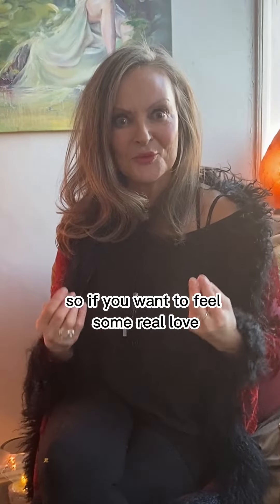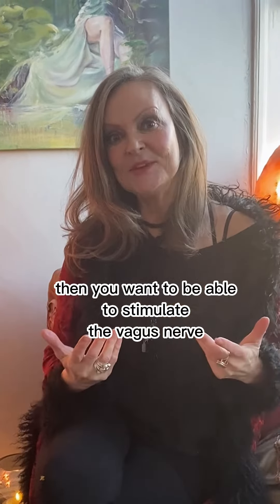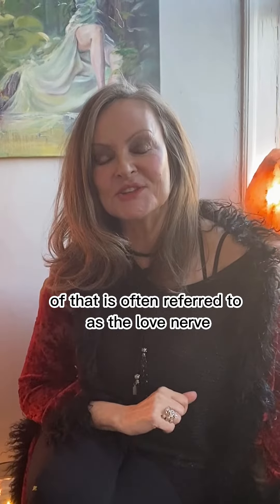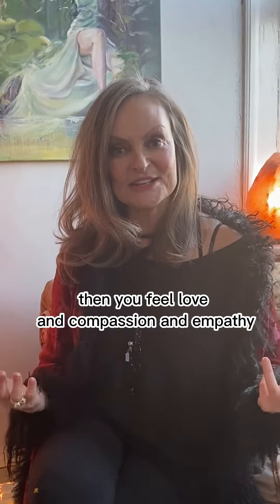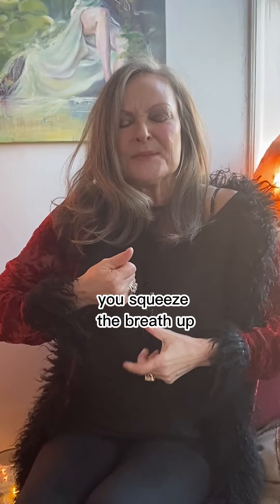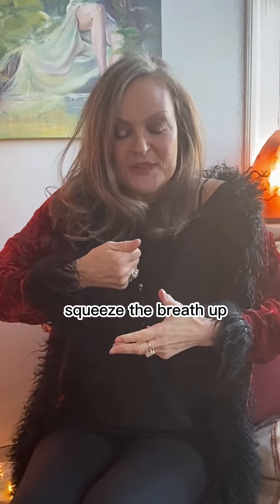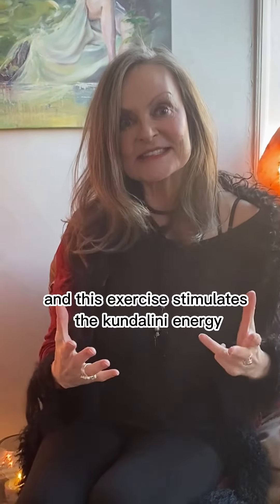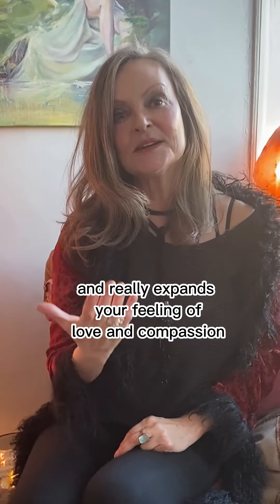Stimulating Your Love Nerve